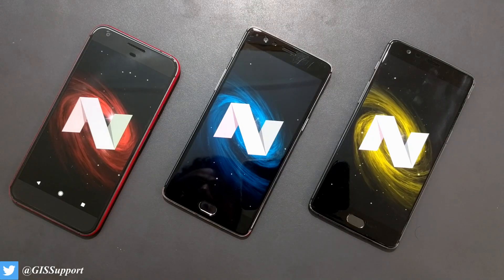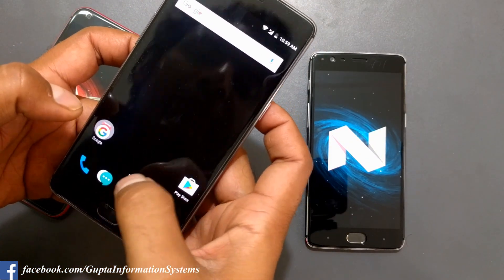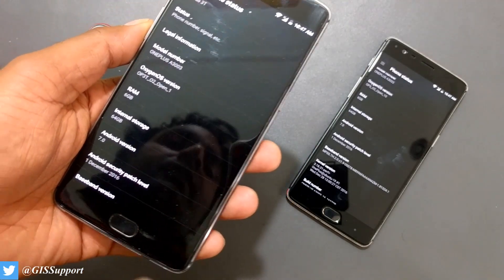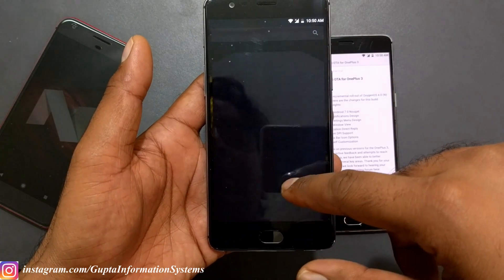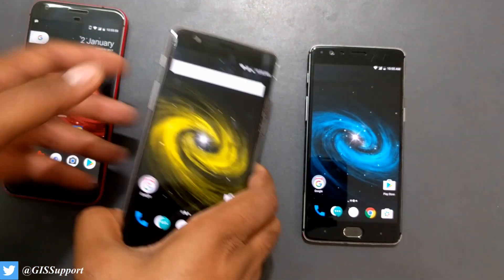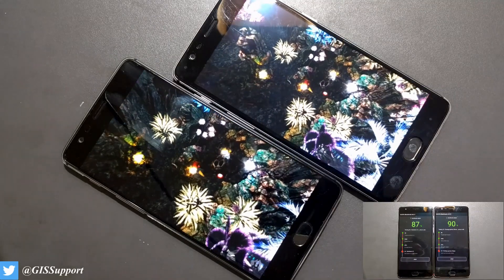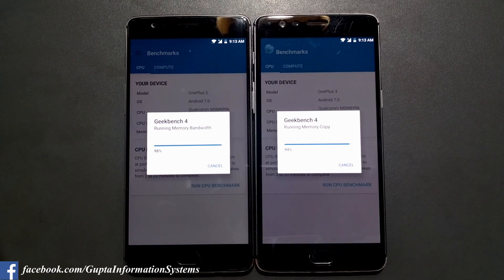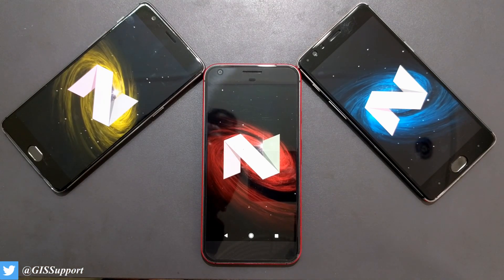OnePlus 3T (Open Beta 1) & OnePlus 3 (Open Beta 10) Android N 7.0 Review, Benchmark, Install, Issues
OnePlus 3T and OnePlus 3 has got the Android N update which is based on Android 7.0. In this video we will compare the Oxygen OS Open Beta 1 for OnePlus3T and Open Beta 10 for OnePlus 3. Watch the video to see them all.

*** MY WALLPAPER SOURCE ***
best live wallpaper apps for android november 2016

*** PIXEL LAUNCHER FROM NOVA LAUNCHER ***
Google Pixel Launcher & pixel icon pack Overview(Review, apk, zip, Download, Install, How to Create)

[Updated] How to Create Google Pixel, Nexus Launcher using Nova Launcher

*** MENTIONED VIDEO ***
OnePlus 3 OxygenOS Open Beta 10 (Android N 7.0 Nougat) Review vs OnePlus 3T Benchmark Comparison

OnePlus 3t vs OnePlus 3 Speedtest, Camera Test, Memory Management. (Just a few seconds faster only)

[4K Test] Google Pixel vs OnePlus 3T Camera 4K Video Quality & Stabilization Test (All Condition)

Google Pixel XL vs OnePlus 3T Speed Test, Memory Management Test, Geekbench, Antutu Score